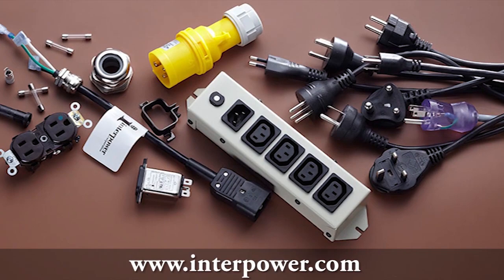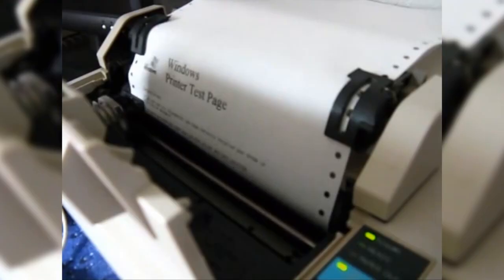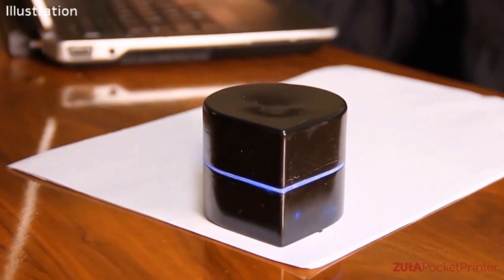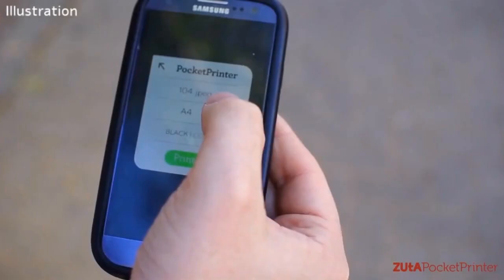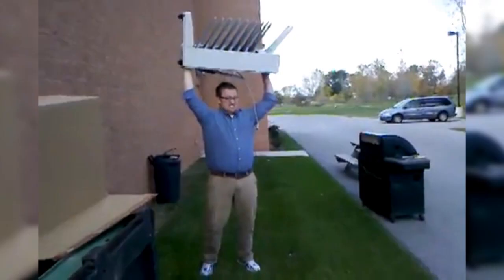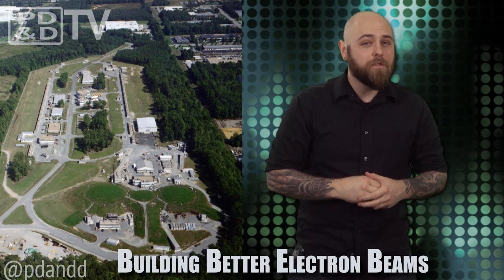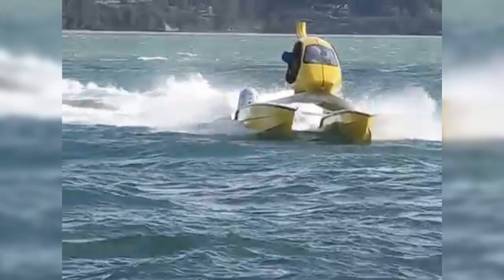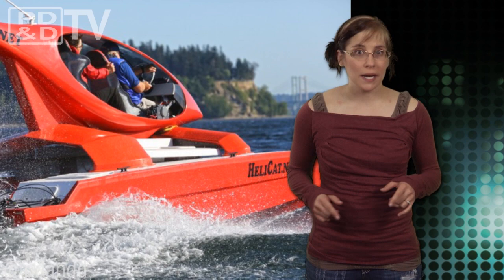Engineering Newswire 86: HeliCat Looks Like Copter, Drives Like Boat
Today on Engineering Newswire, we're using a robot as a portable printer, cruising the water with the HeliCat, and rediscovering physics with electron beams.

Building Better Electron Beams: The Department of Energy's Thomas Jefferson National Accelerator Facility has opened the door to the future by recording the first data of the 12 billion electron-volt era. By sending beams of electrons around this giant accelerator facility, experimenters can run high-end physics experiments, like discovering the building blocks of the universe.

Ink Squirting Robot is a Portable Printer: Based on an omni-wheel system, this pocket-printer can move in any direction, and can print on any size of paper, lasting for up to an hour on a full charge. This ink squirting robot is currently seeking funding on Kickstarter with 24 days to go and less than $50,000 left to raise of the original $400,000 goal.

HeliCat Looks Like Copter, Drives Like Boat: The HeliCat 22 is great for stable & safe, fun, fast, economical and practical water travel. It features two independent motor/fuel/electrical systems for redundancy, and can travel up to 20 to 30 miles per hour in whitecap waves at 5 miles per gallon, which is impossible with other boats.